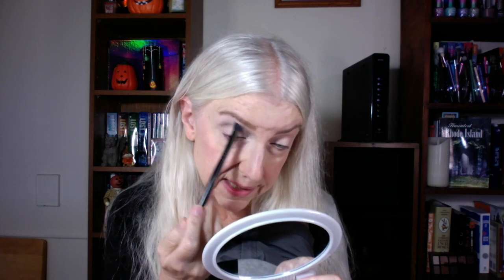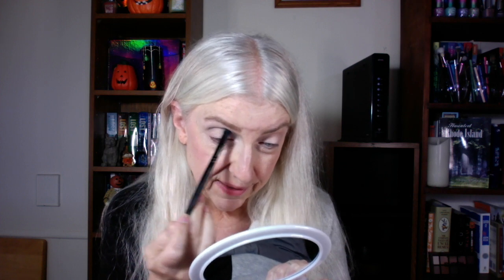TESTING NEW DRUGSTORE MAKEUP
What I'm wearing:
Top - Walmart
Makeup:
Wet n Wild Lip Treatment
e.l.f. Liquid Poreless Putty Primer
Profusion Feel Good Skin Long Wear Skin Perfector in Fair 3
Maybelline Instant Age Rewind Dark Circle Eraser Corrector in 110
Hard Candy Face Off Blush in Born Yesterday
Lottie London Diamond Bounce Illuminating Highlighter in Frosted
Profusion Pigment Base Eyeshadow Primer
Hard Candy Moods Eyeshadow Palette in Moon
Hard Candy Long Wear Eyeliner in Jet Black
Lottie London Superfake false lash effect mascara
Hard Candy Brows Now Brow Pencil in Medium Brown
Hard Candy Lip Liner in Summer Fling
Hard Candy Lip Melt in At First Sight